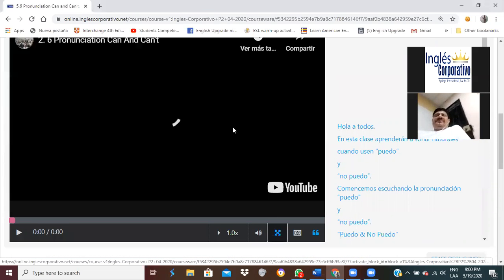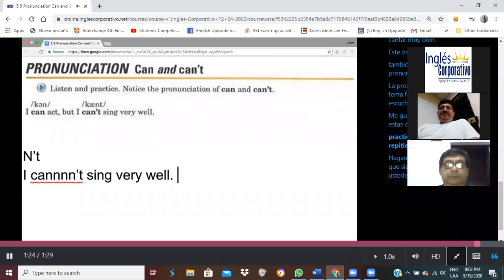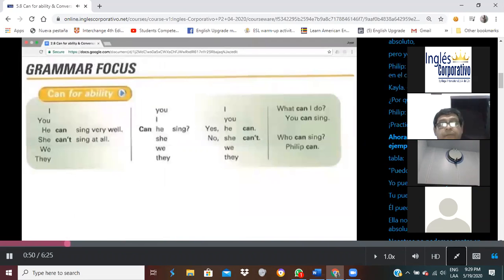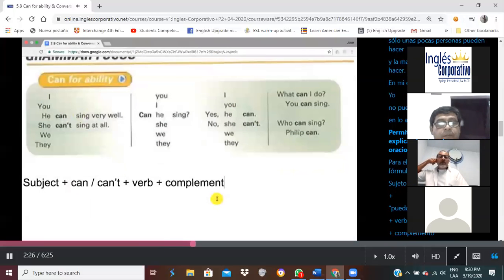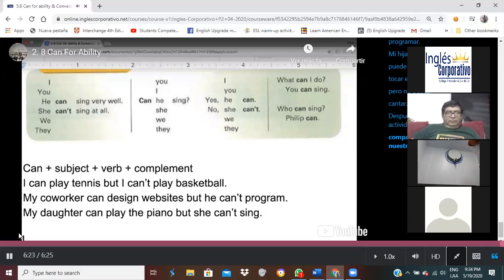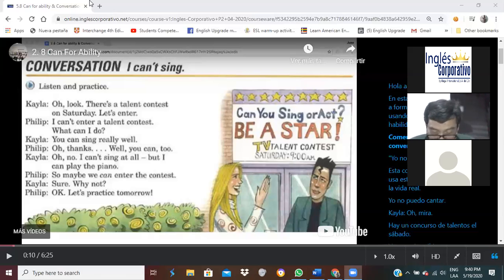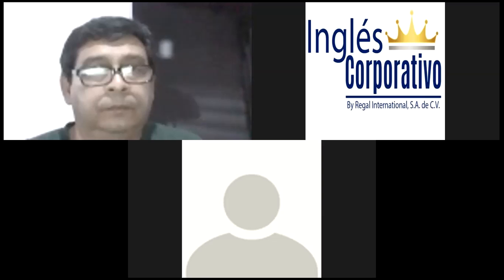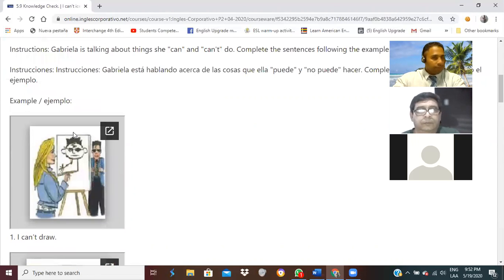Ingles Corporativo- Can For Ability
By the end of this class you will learn how to ask and answer question using can for ability.

Al final de esta clases ustedes aprenderán como formular y responder preguntas usando “puedo” para las habilidades.